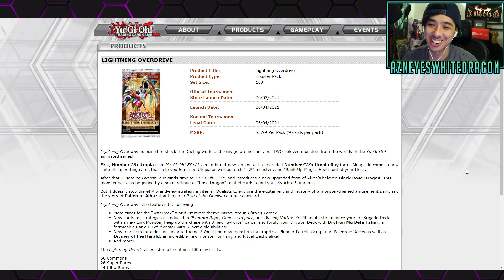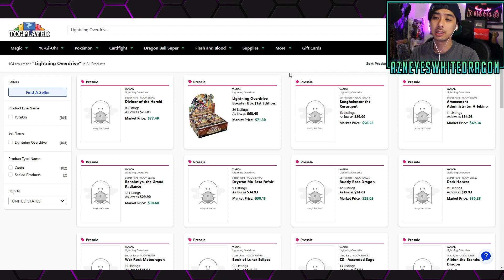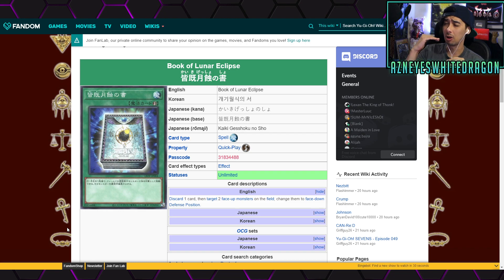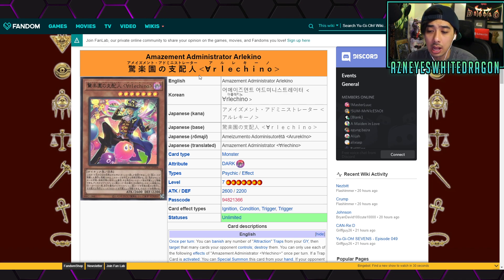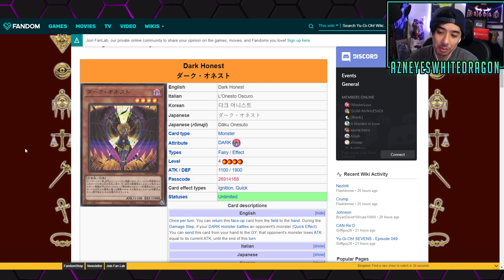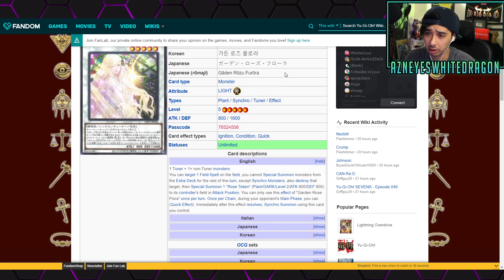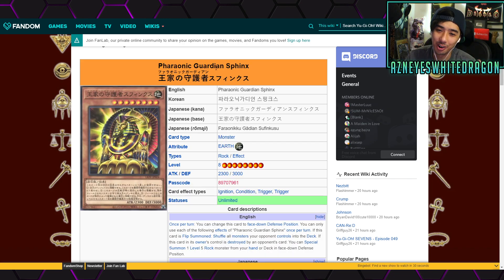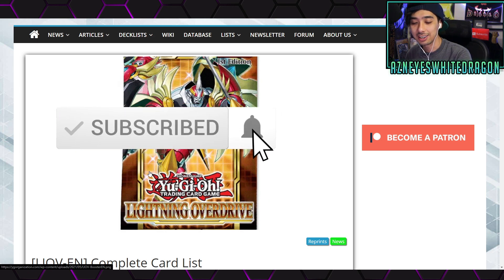YuGiOh LIGHTNING OVERDRIVE BEST CARDS IN SET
FAQ

AzneyesWhitedragon
USA